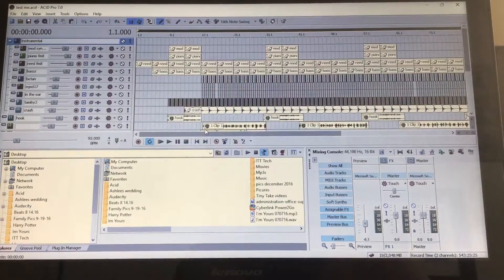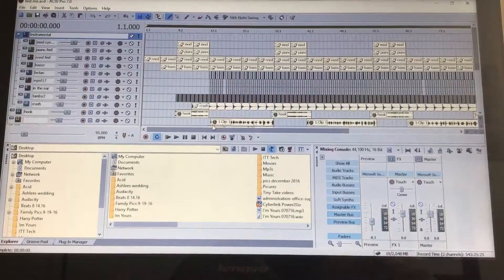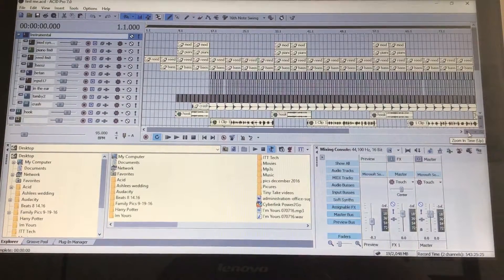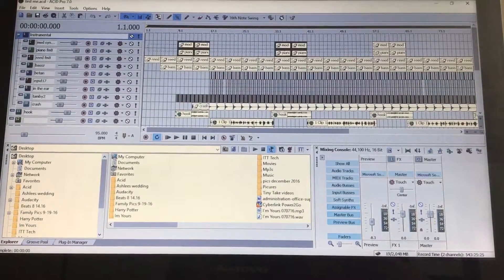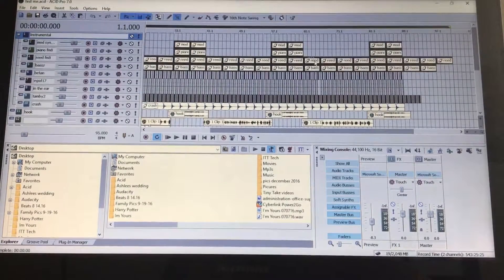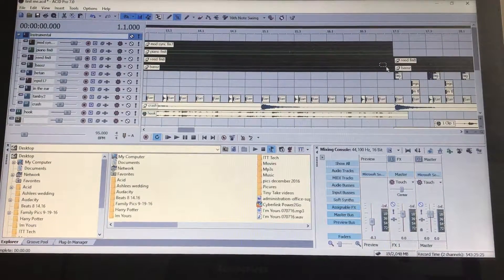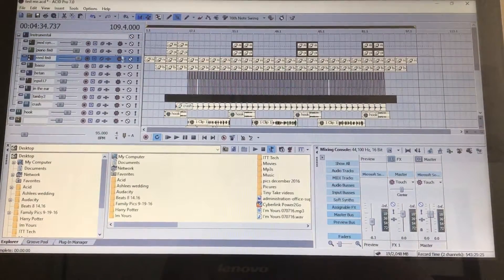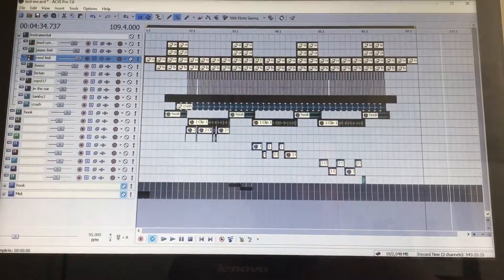Reply: How to Sony Acid Pro 7.0 MIDI Editing & Recording with Windows 7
This is a reply on how to move separate files as one with the selection tool within one or multiple tracks.